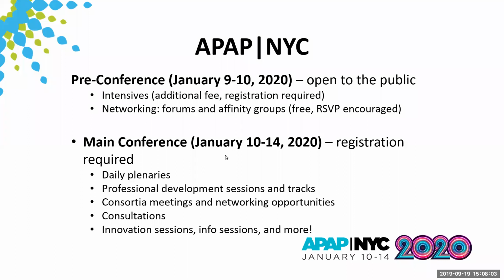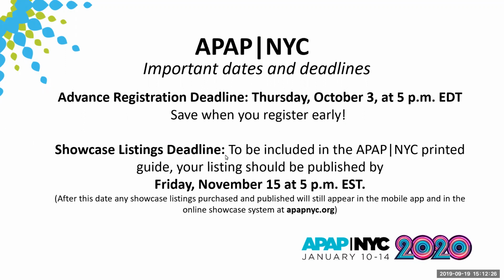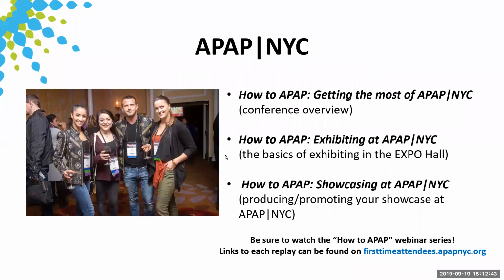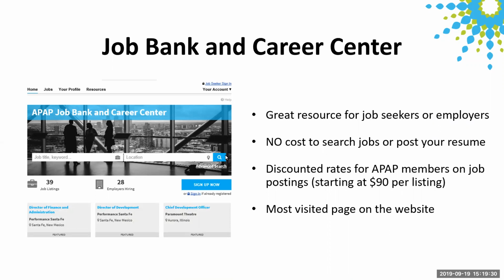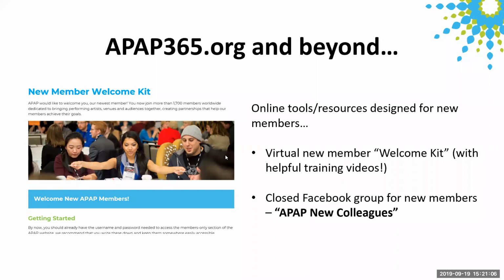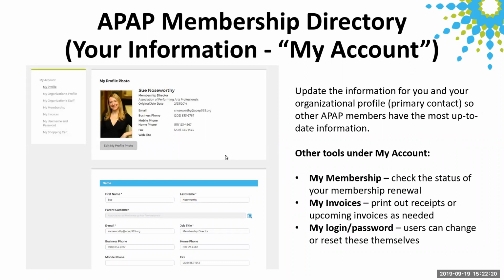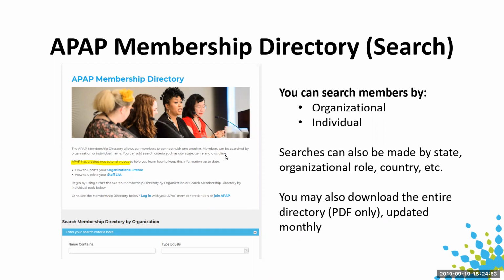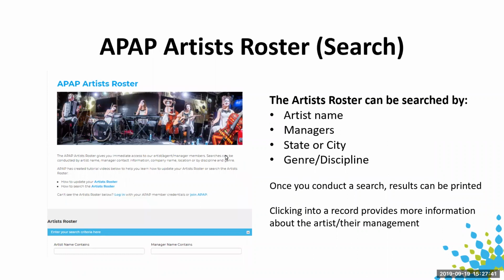How to APAP: Getting the most out of your year-round APAP membership